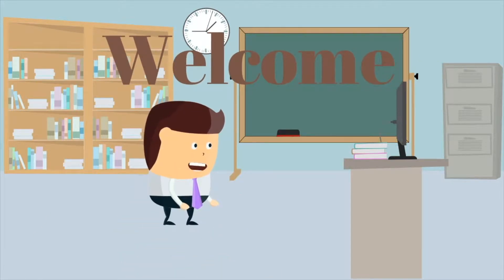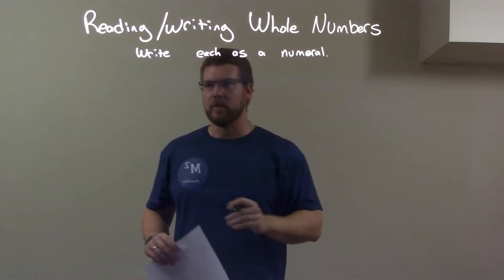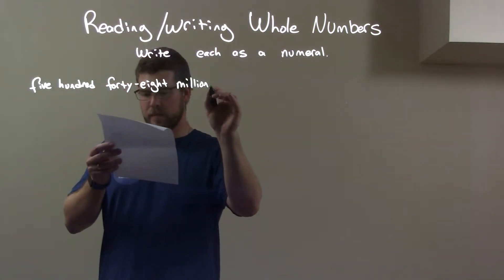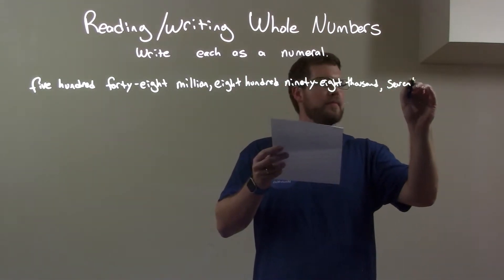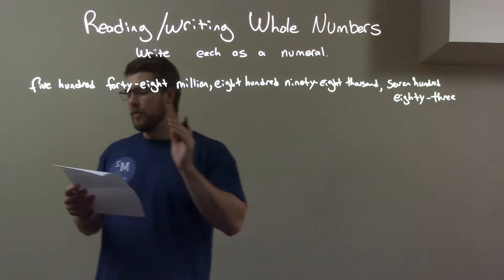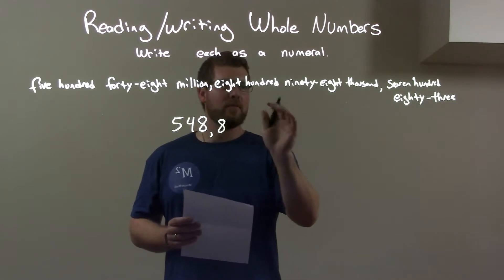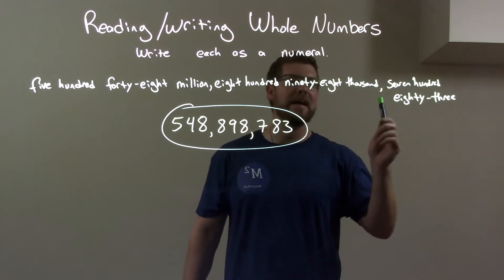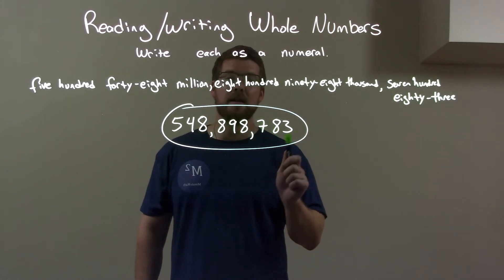Write: five hundred forty-eight million, eight hundred ninety-eight thousand, seven hundred eighty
A math video lesson on Writing the Number. In this video we write the number five hundred forty-eight million, eight hundred ninety-eight thousand, seven hundred eighty-three